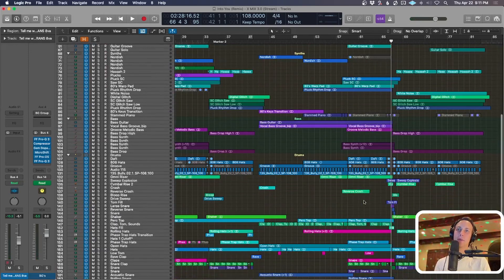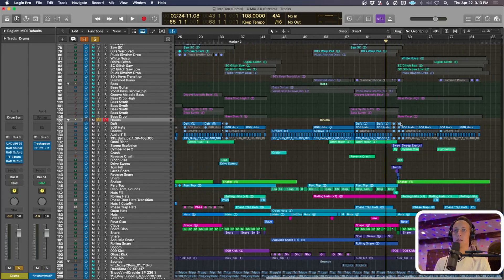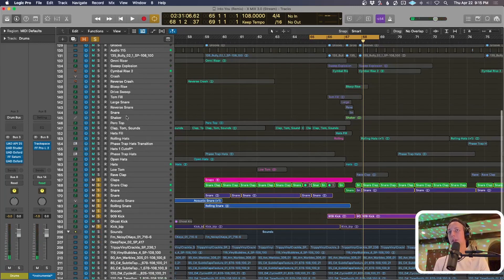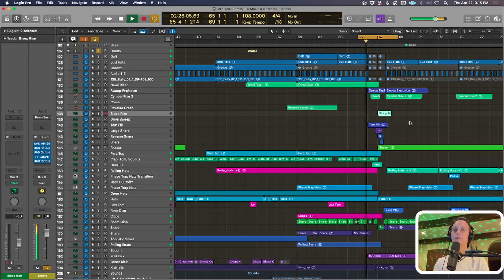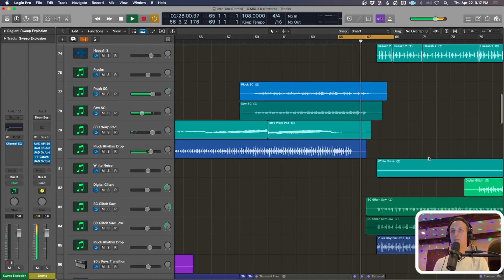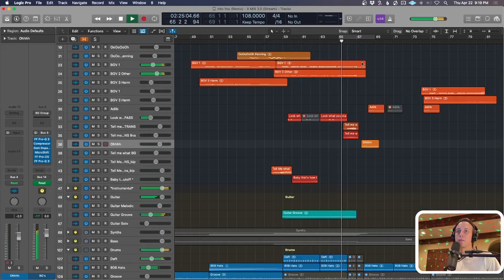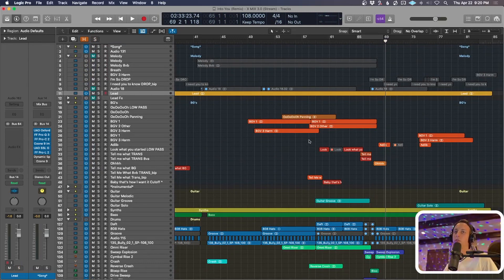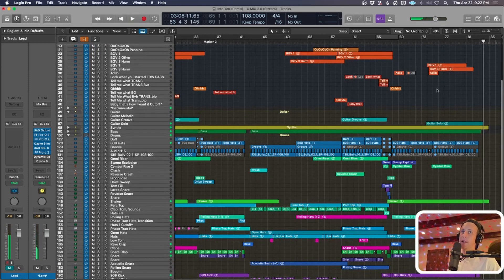How I Made the Drop for my Remix of Into You by Ariana Grande BANG!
See how I made my remix of Into You by Ariana Grande!

Follow me for more music!